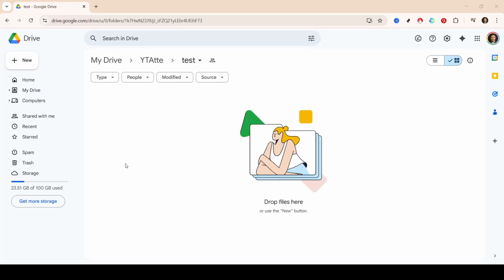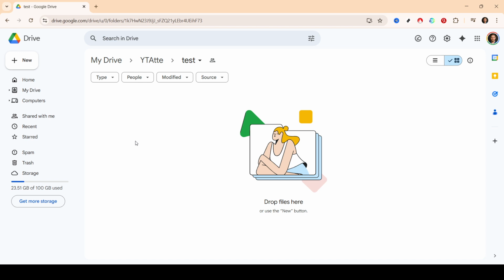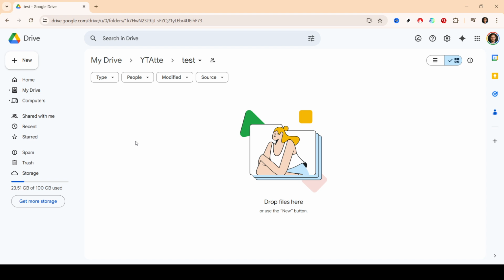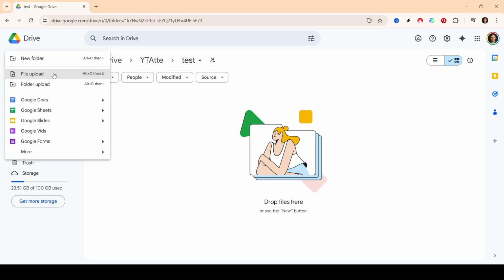How to Add a File to a Google Drive Folder [2025 Guide]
In today's video we cover: google drive, add file to drive, google drive tutorial, how to use google drive, file management, cloud storage, organize google drive, upload files drive, google drive tips, google drive guide, sharing files google, digital file storage, file organization tips, manage google drive, google drive for beginners, online file sharing, drive folder tutorial, google drive basics, file uploading tutorial